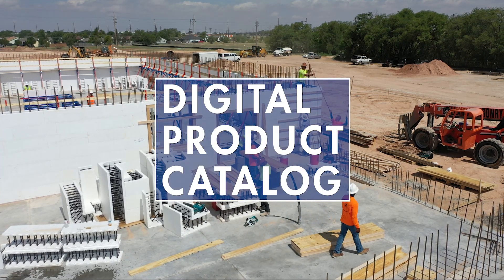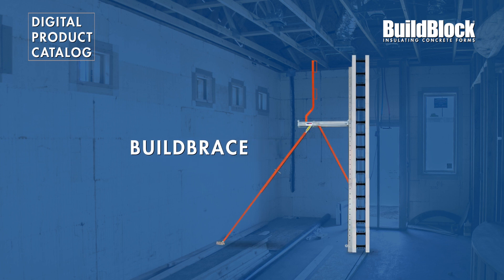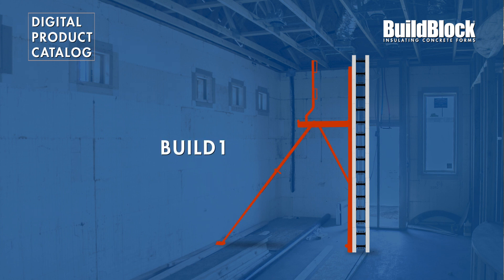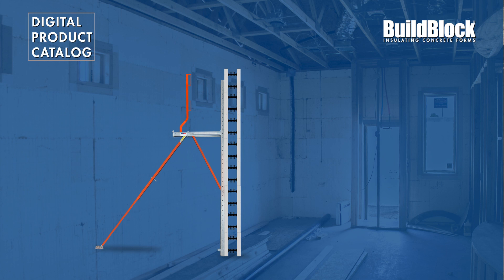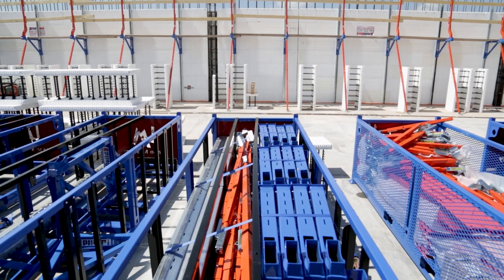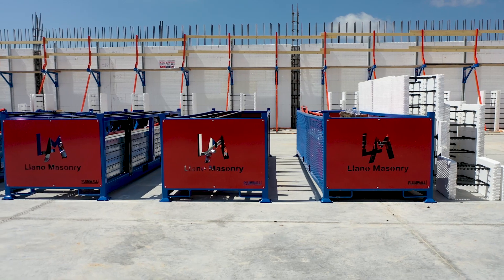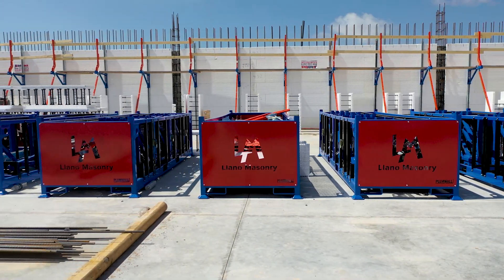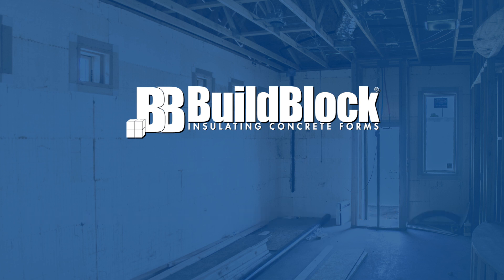BuildBlock Product Catalog: BuildBrace ICF Bracing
In this video, we'll cover the BuildBrace ICF Bracing And Alignment System. The BuildBrace system is designed to bring superior bracing, alignment, and a working platform at wall height to any ICF project. Be on the lookout for more videos in this series, which will span our entire product line!